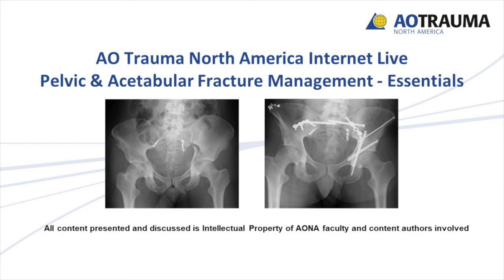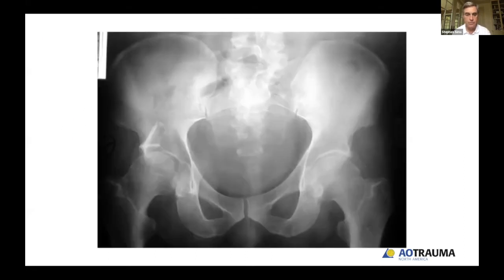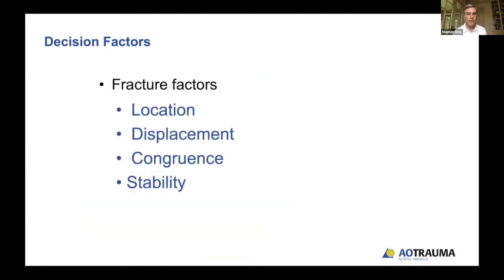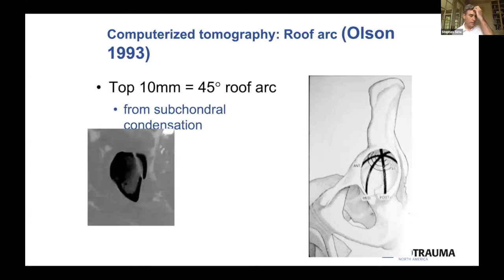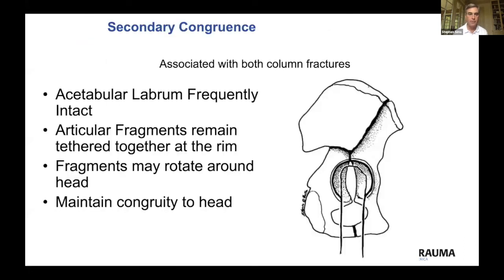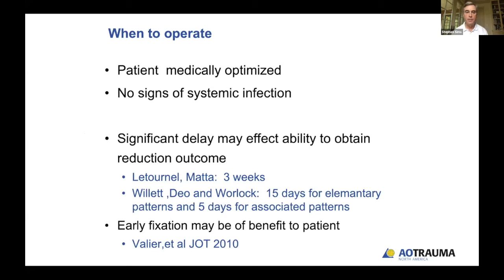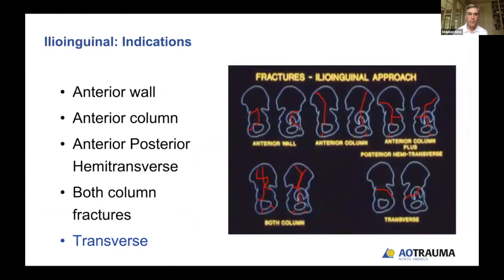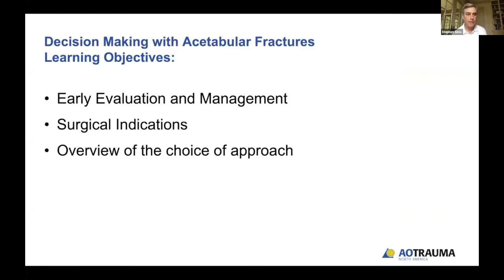Decision Making with Acetabular Fractures- Dr. Stephen Sims